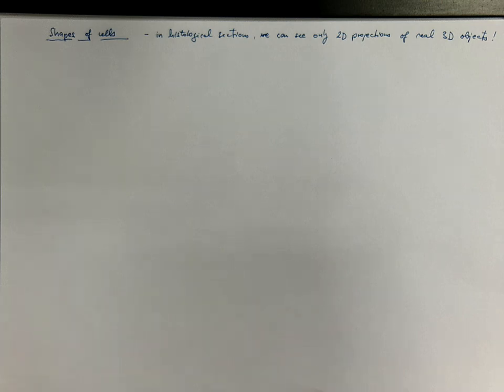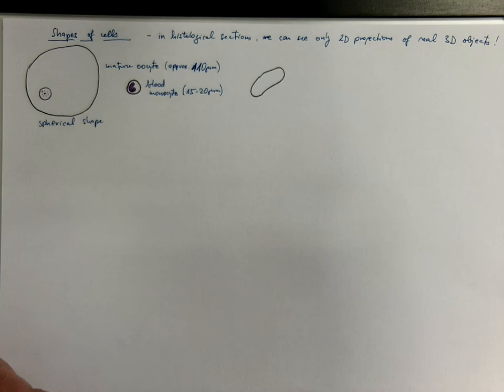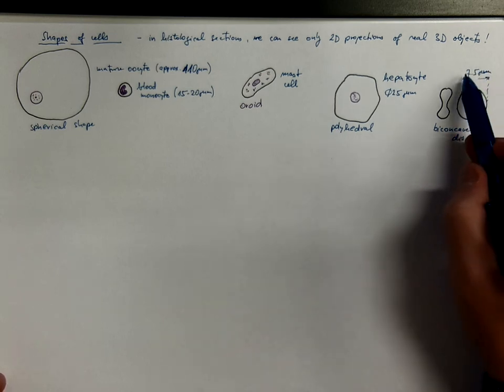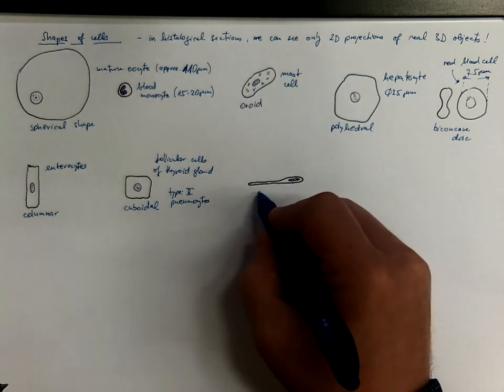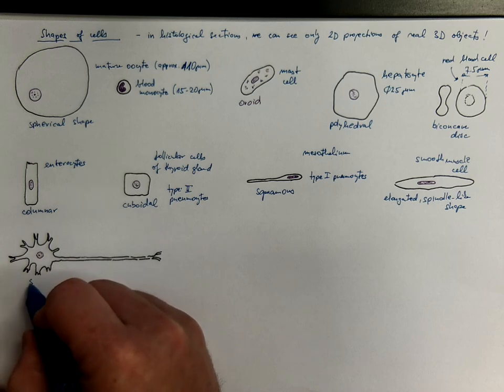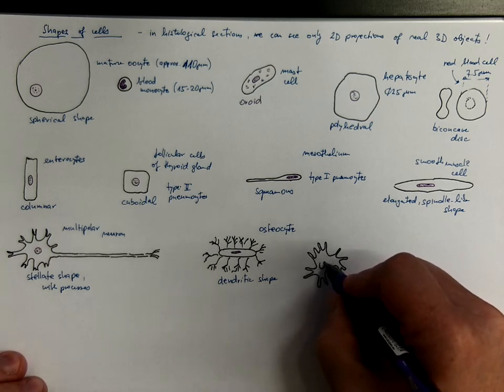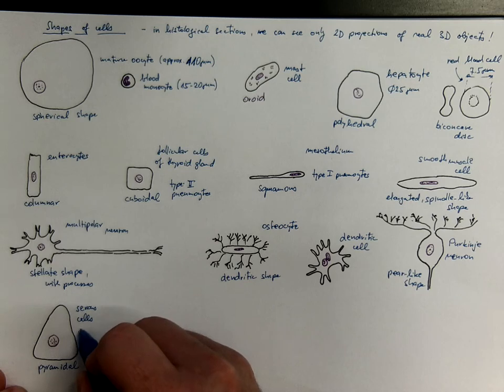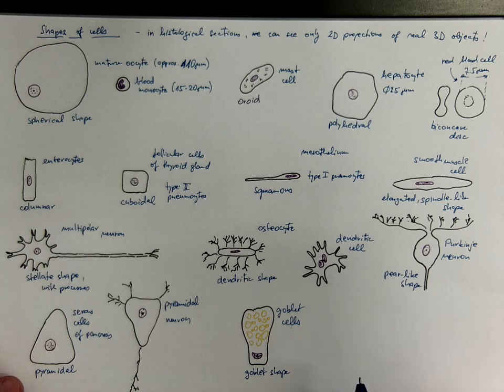01_01_Shapes of cells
What are the shapes of cells in the human body?